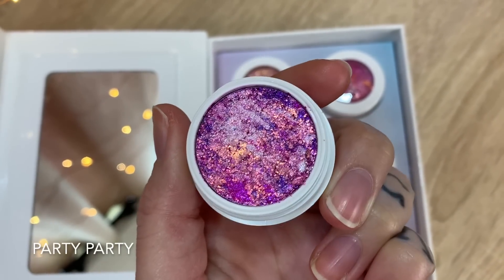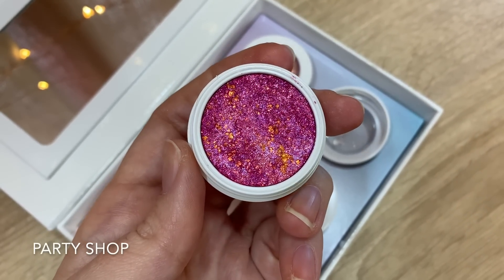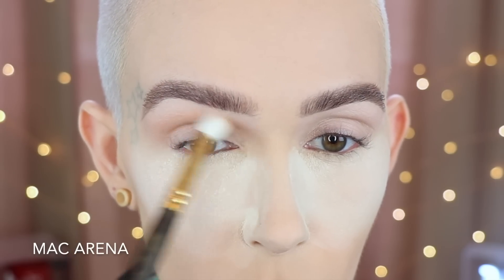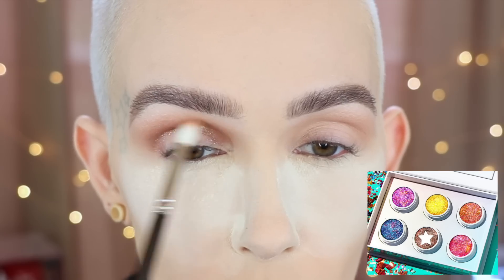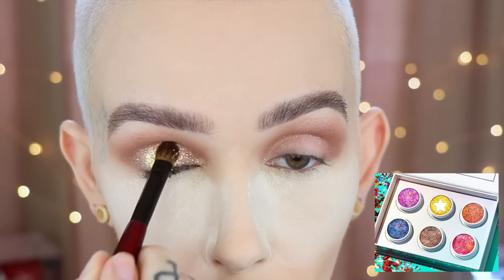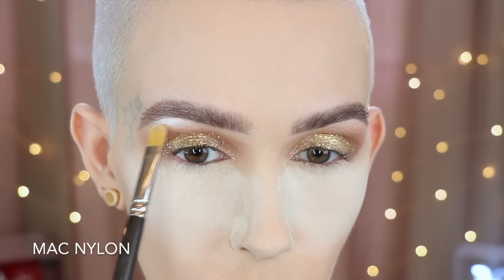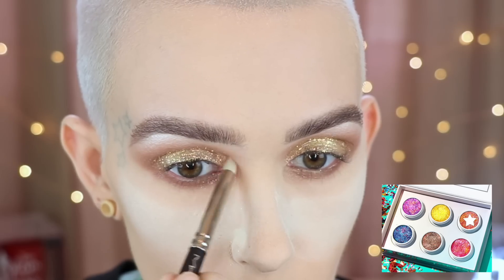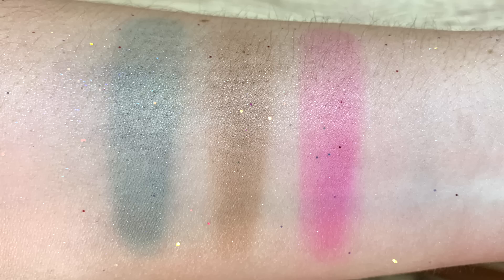NEW Colourpop Party Talk Super Shock Extremes!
Hey Beauties!!!
Today I am going to be going over the new Colourpop Party Talk Super Shock Extreme shadows 😍
XOXOXO
-Mel
Send Stuff:
Mel Thompson

WHAT'S ON MY FACE:
PRIMERS ETC
TATCHA CAMELLIA GOLD SPUN BALM
TATCHA SILK CANVAS
FOUNDATION
LA MER SOFT FLUID
CONCEALER
GIORGIO ARMANI POWER FABRIC HIGH COVERAGE  STRETCHABLE CONCEALER:
LA MER POWER PRESSED
FACE POWDER BUFF
DECORTE SILKY MOIST VEIL:
BRONZER
CHARLOTTE TILBURY LOVEGASM LIGHTGASM PALETTE:
NOSE CONTOUR
BY TERRY COMPACT EXPERT DUAL POWDER
BLUSH
COVER FX SOFT PEACH DUO:
HIGHLIGHTER
BENEFIT COOKIE:
EYES
TARTE SHAPE TAPE (eye base)
MILK MAKEUP LONG WEAR LINER
MASCARA
MAC EXTENDED PLAY GIGABLACK (lower lashes)
KISS RITZY LASHES
SETTING SPRAY/MIST
GLOW RECIPE WATERMELON GLOW ULTRA FINE MIST:
LIPS
MUFE ARTIST COLOR PENCIL 602 COMPLETELY SEPIA
CHARLOTTE TILBURY KIM K.W.:

EARRINGS: random find at IMATS